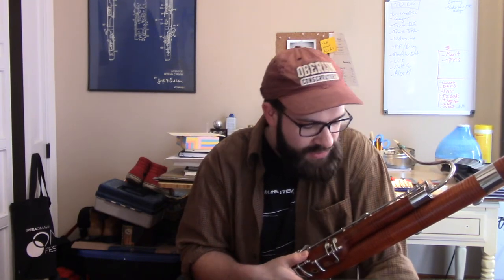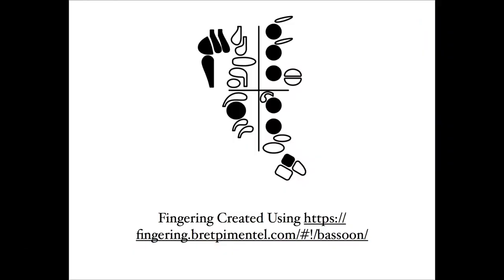Multiphonic-a-Day Episode 1: Bb-RH3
Multiphonic-a-Day, Episode 1!
Bb-RH3